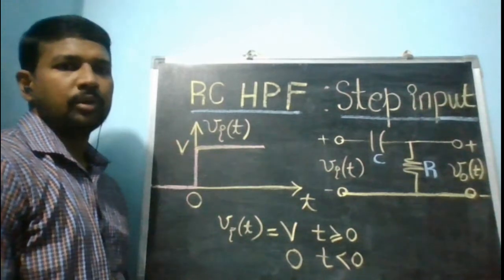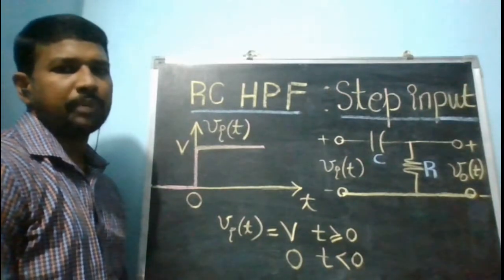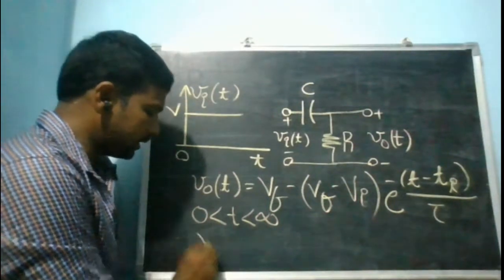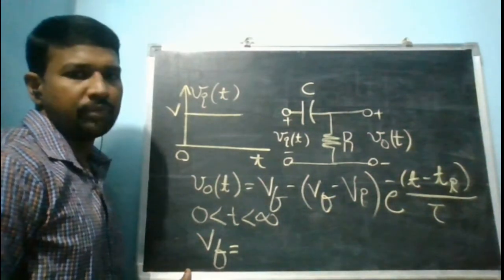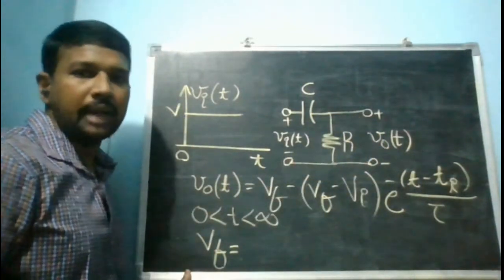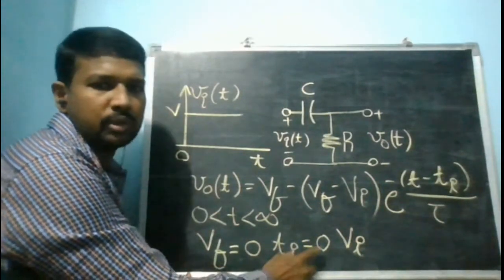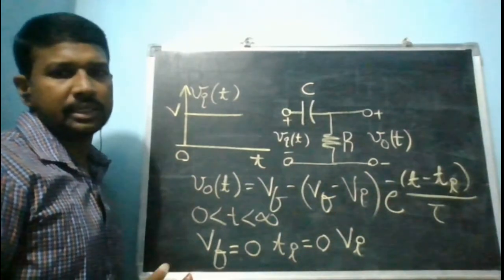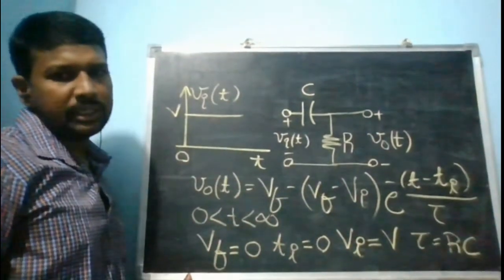ECA I Response of RC High Pass Filter circuit to step input and pulse input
In this video the response of RC high pass filter circuit to step input and pulse input is derived for different time constants.